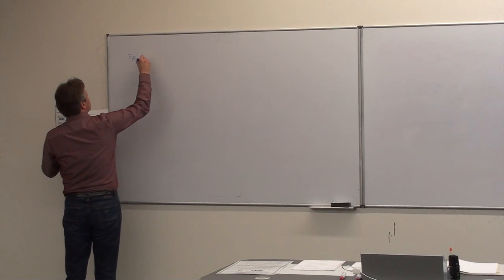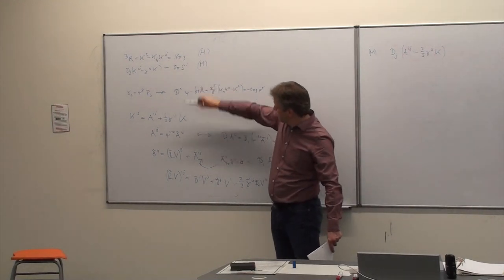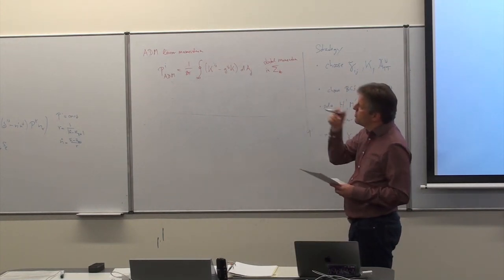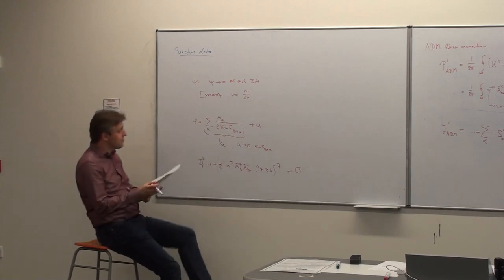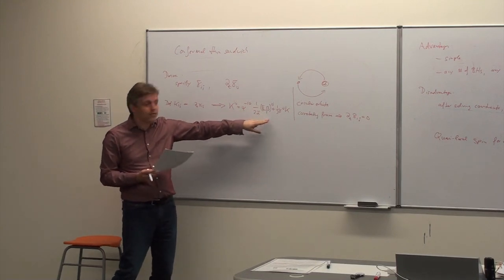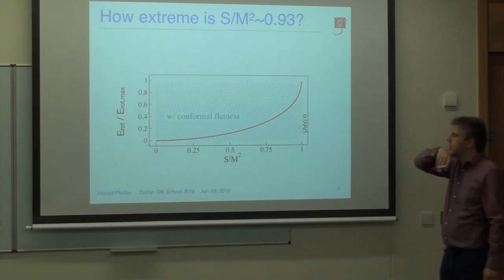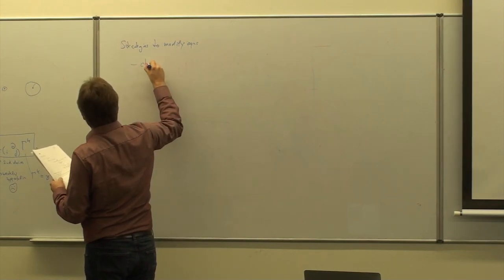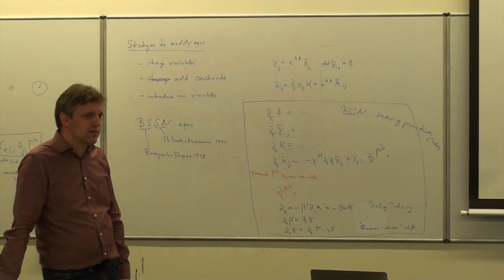Numerical Relativity - Lecture 5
Lecture by Prof. Harald Pfeiffer.